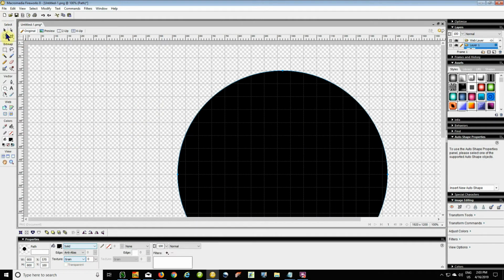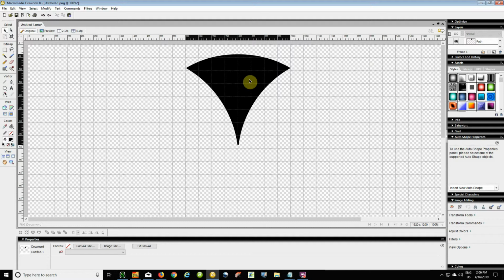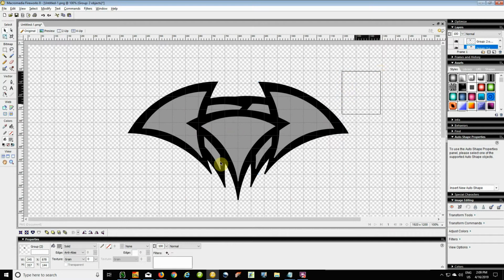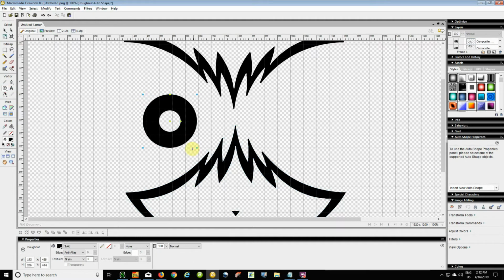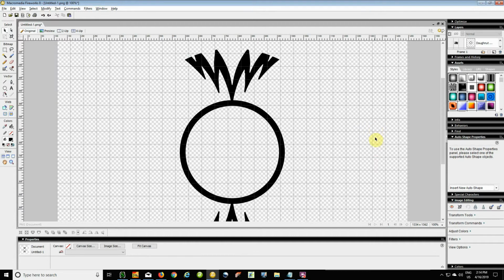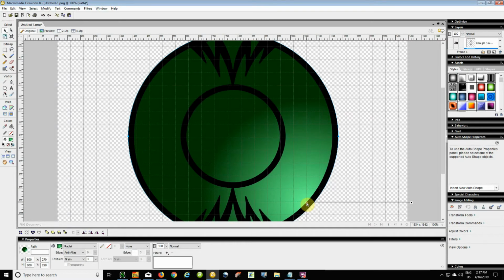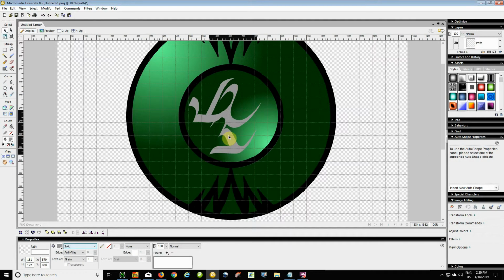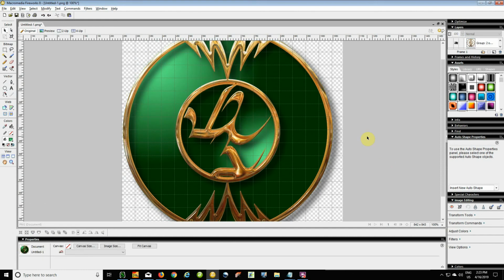Making a D'ni Monogram (Demo)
I create monograms for players of Myst Online: Uru Live. I recently posted a description of the steps involved in making one on Facebook, and it proved more confusing than helpful. So I made this video to show some of the basics.

I use an old copy of Macromedia Fireworks and Alien Skin Eye Candy to make my digital art pieces, since I can't afford newer versions. But I'm used to them and they get the job done.

Please excuse the traffic noise -- I recorded this in my office, which is right next to a highway.